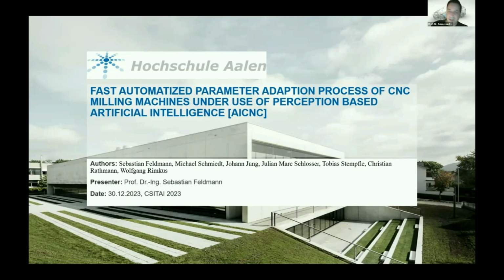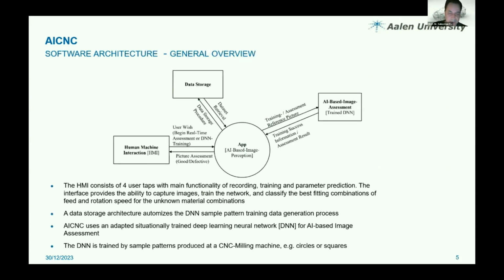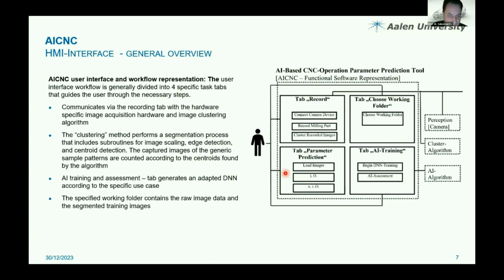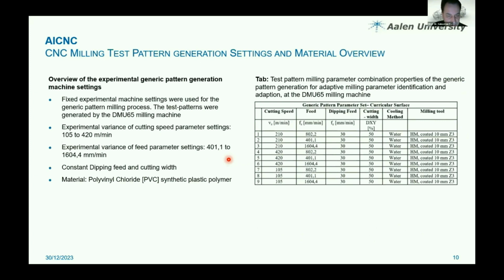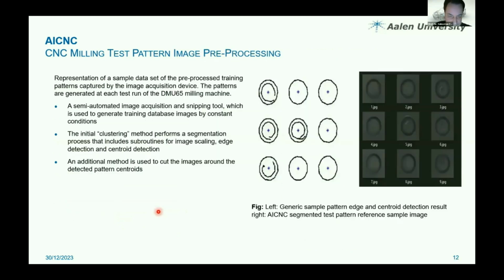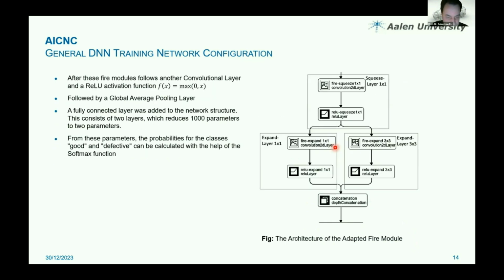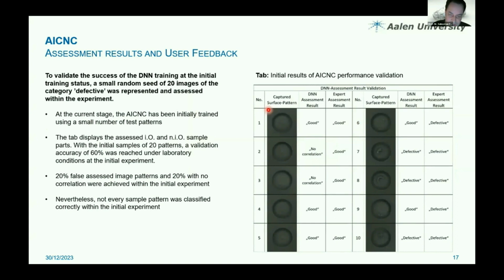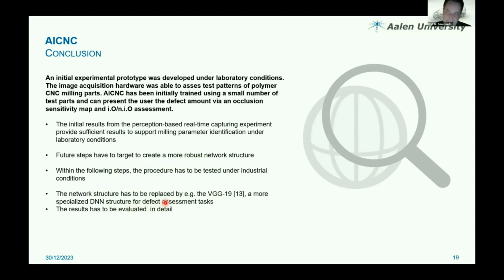Fast Automatized Parameter Adaption Process of CNC Milling Machines under use of Perception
Fast Automatized Parameter Adaption Process of CNC Milling Machines under use of Perception based Artificial Intelligence

Sebastian Feldmann, Michael Schmiedt, Johann Jung, Julian Marc Schlosser, Tobias Stempfle, Christian Rathmann and Wolfgang Rimkus, Aalen University, Germany

Abstract

This paper concerns unpublished results obtained from the SIMKI (2020) R&D project at the Department of Mechanical Engineering at Aalen University of Applied Science, Germany. The following text generally discusses the development results of the AI-based CNC parameter identification and optimisation tool AICNC. The identification tool supports the AI-based optimisation of milling machine process parameters when using unknown material compositions. The process parameters are determined by a specific test pattern designed to be automatically analysed in real time by a pre-trained perception-based deep learning algorithm. The tool provides the advantage of obtaining real-time quality information due to AI-based quality assessment and the automated identification of material-dependent milling process parameter sets, even for unknown processing material.

Artificial Intelligence, Process Optimization, CNC-Milling, Parameter Prediction, Image Processing.